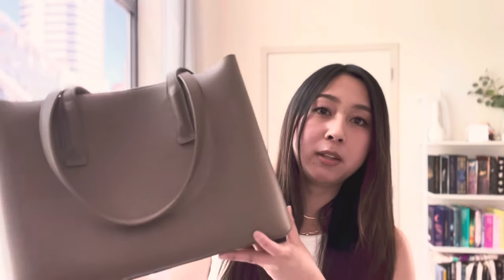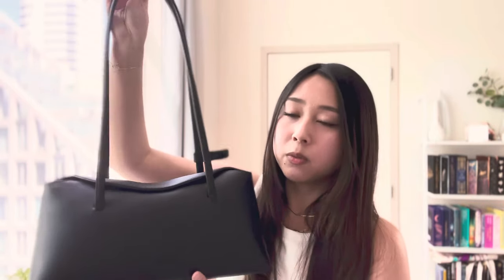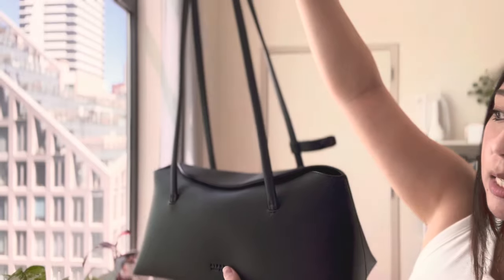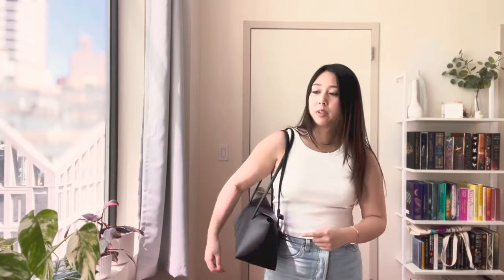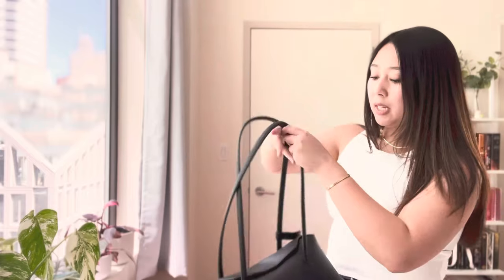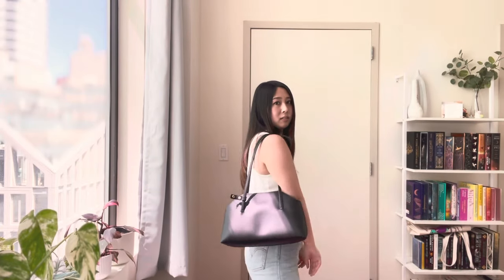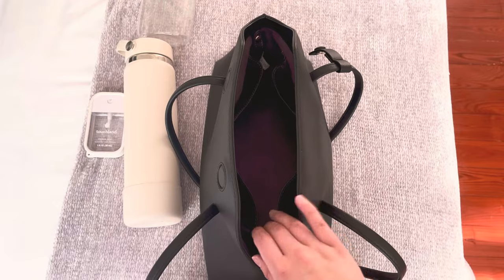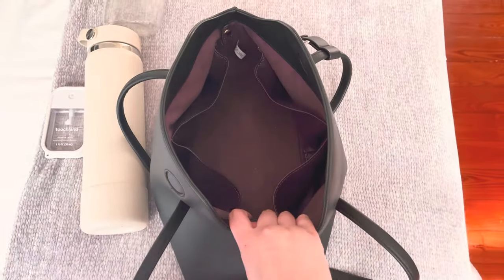Freja New York Chrystie Bag Review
Water bottles shown:
Hydroflask dimensions: Hydroflask 24oz Wide Mouth Water Bottle, 12.55” tall and 2.85” in diameter